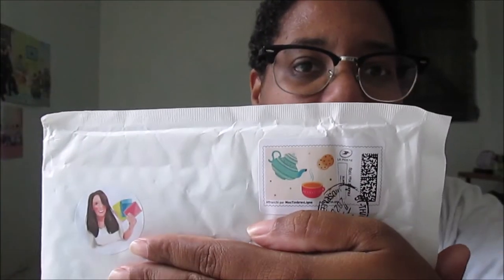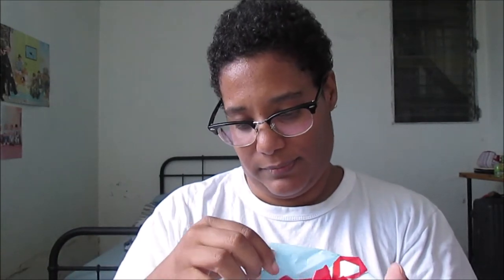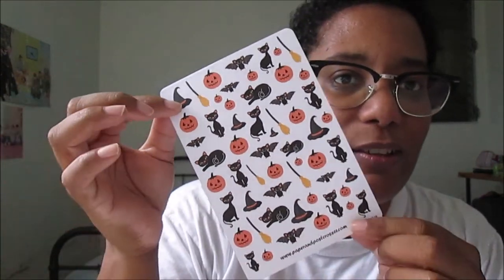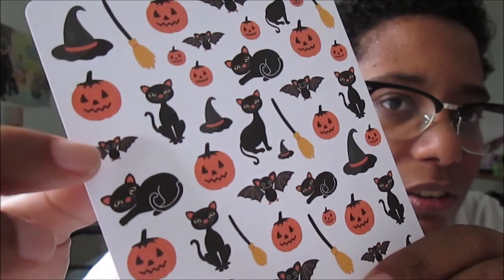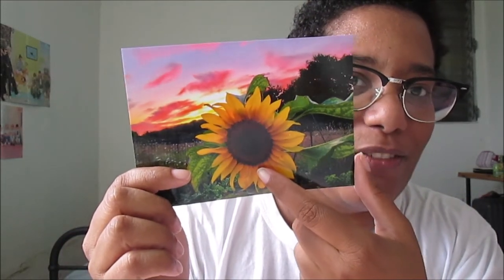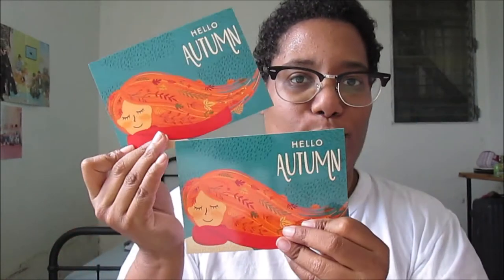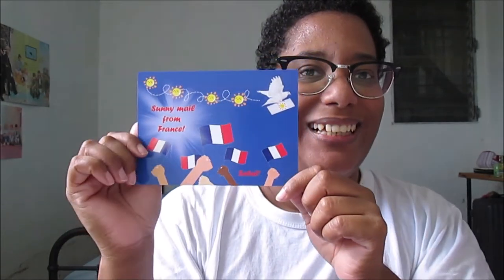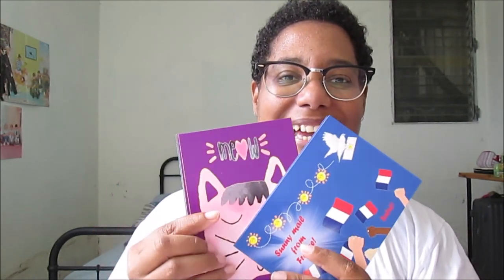I RECEIVED MY ORDER'S FROM PAPERANDPOSTCROSSER ! | OCTOBER 2020 | Murielle Life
! Check the info bar !

Hello everyone,

Today I come back, for a haul video, I ordered from my friend Caroline's online store, I hope you like this bonus video. Do not hesitate to go see her shop and order some cards and stickers.

Good viewing!

I give you big kisses ! Bye !

Murielle Life